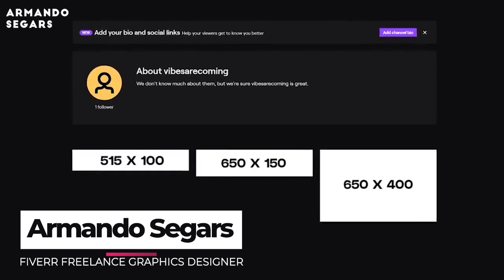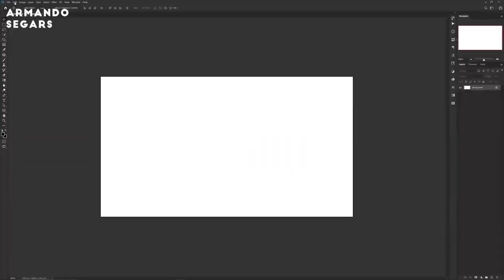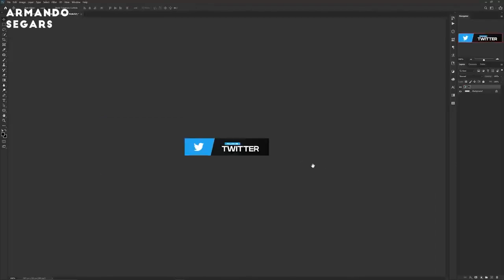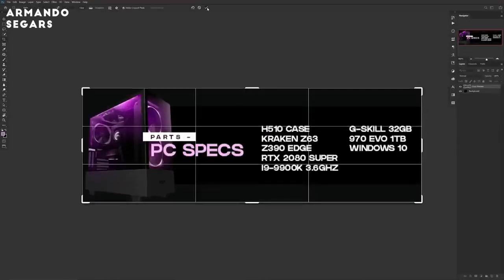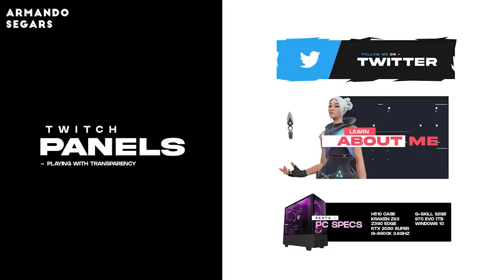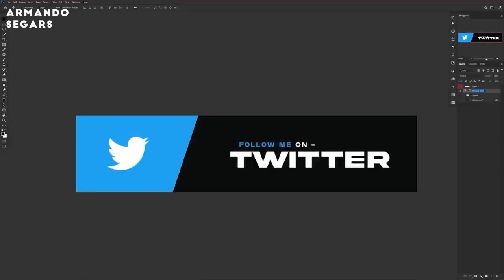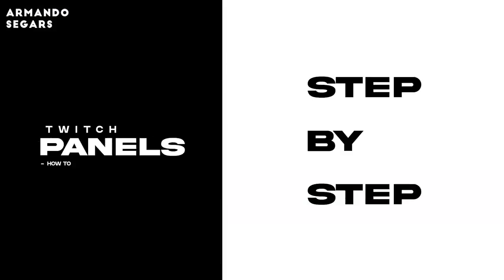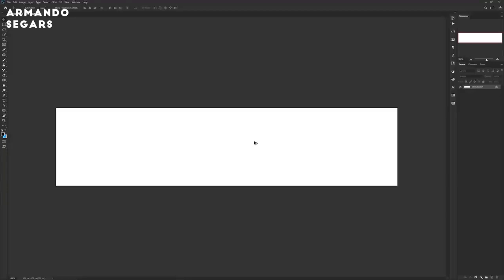How to Make Twitch Panels In Photoshop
The more subscribers I get, again the better and more content I can continue making.

Make custom, personalized Twitch and Mixer Panels for free and without the assistance of Photoshop, GIMP, or any image editing software! We hope this tool can help you improve your presence and professionalism on your platform of choice.  Choose your colors, icon, font size, text to include on the panel, and more!